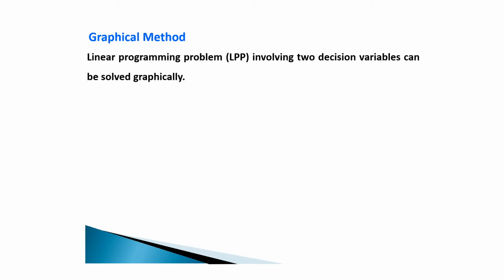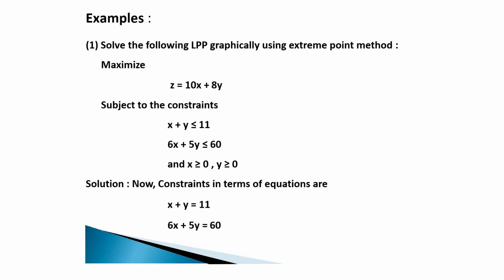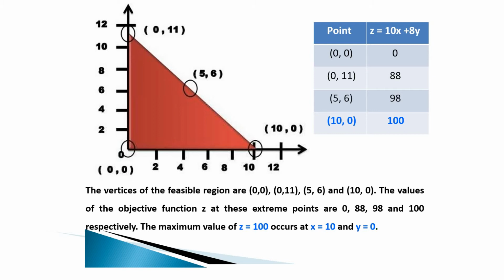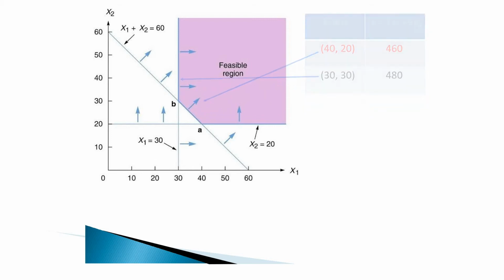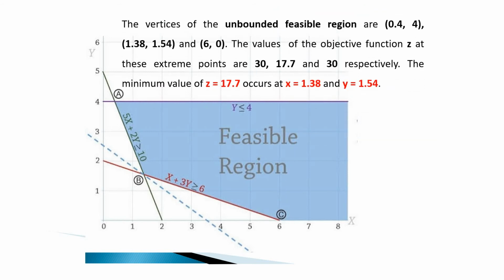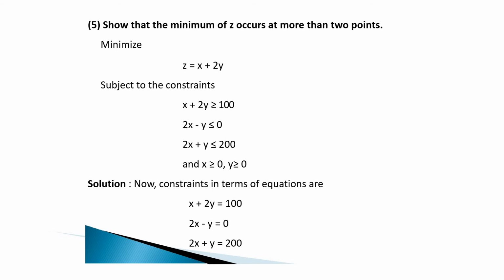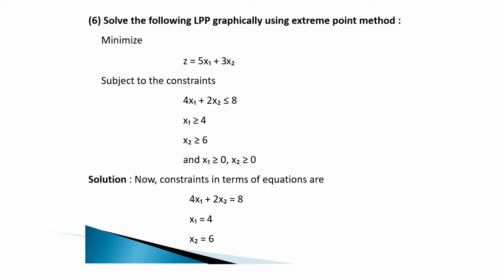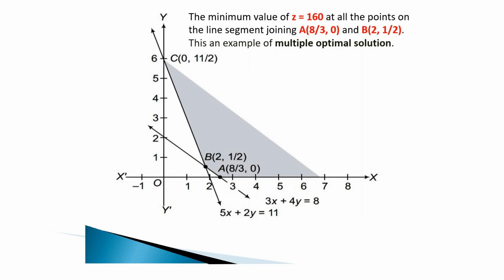Lecture 6 Extreme Point method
In this video, we will study solution of LPP by extreme point method.